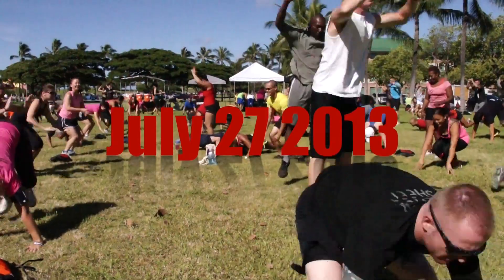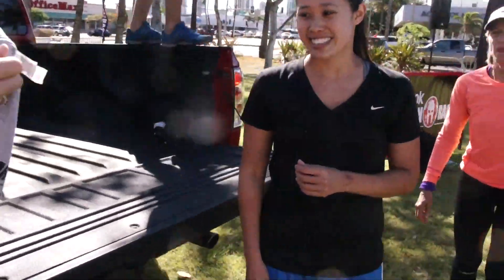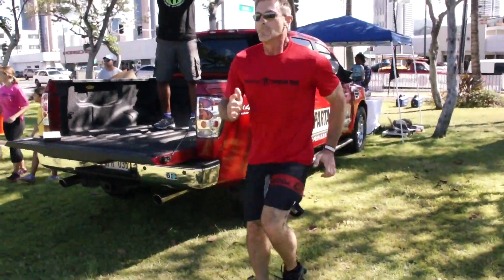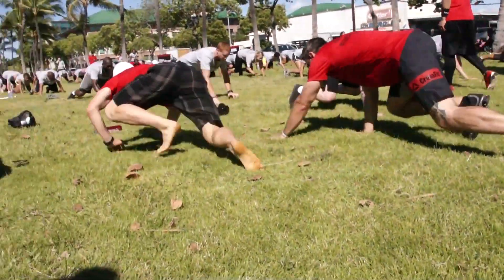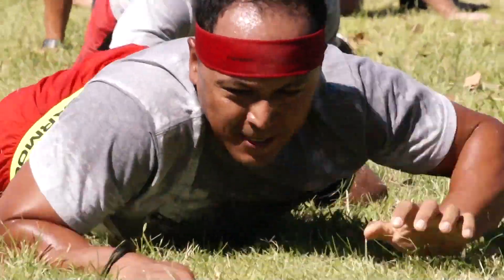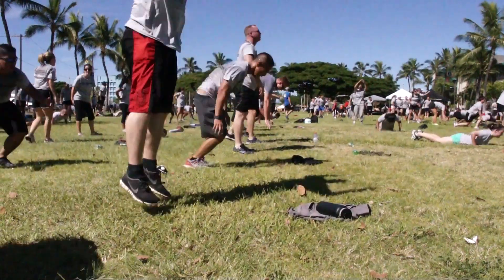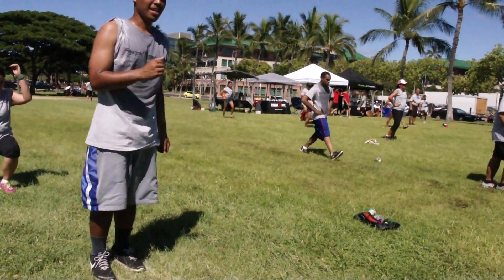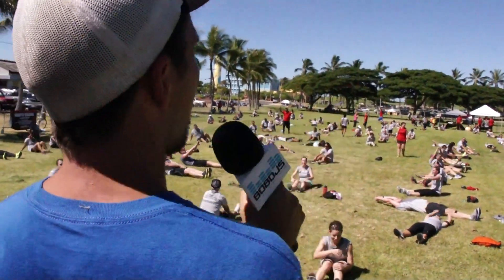Spartan Race Hawaii Group X workout - Kaka'ako